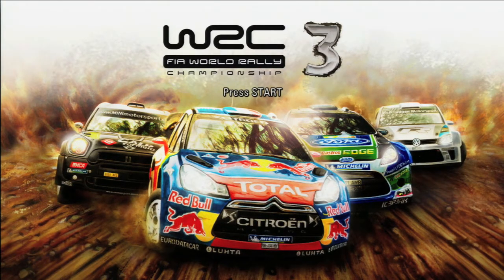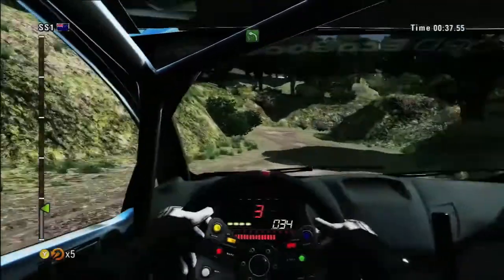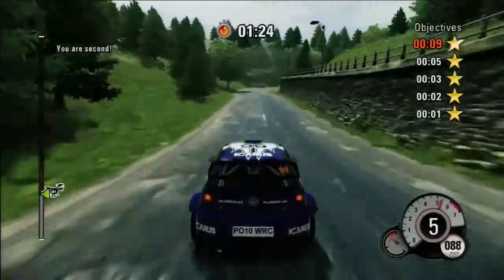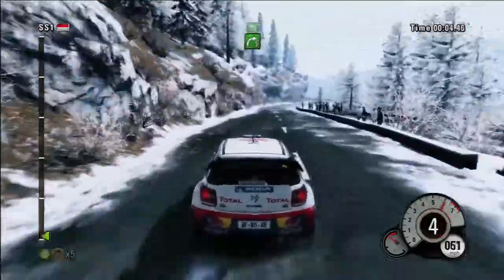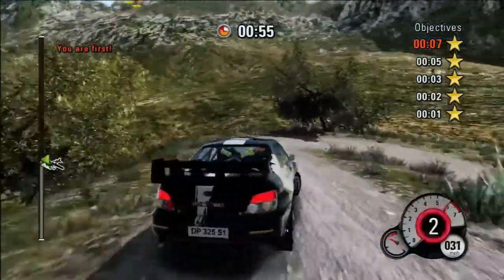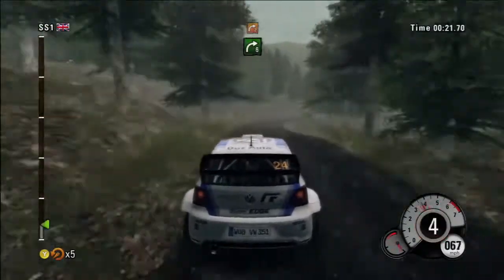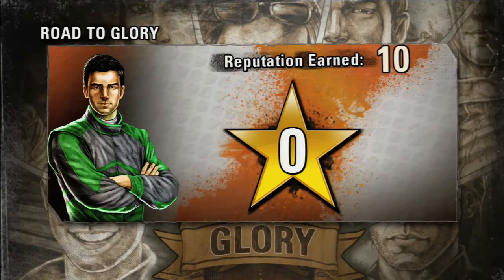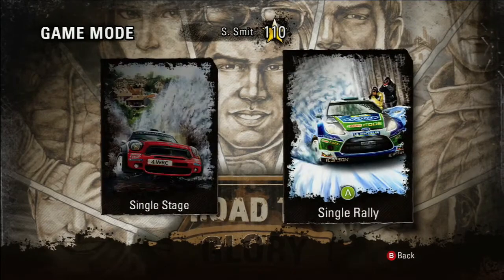WRC 3 Review Part 2